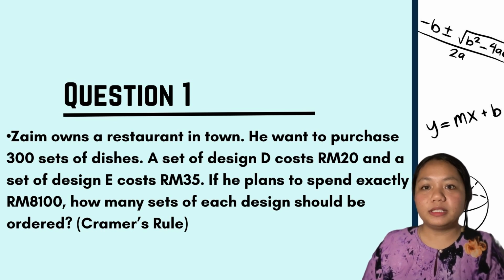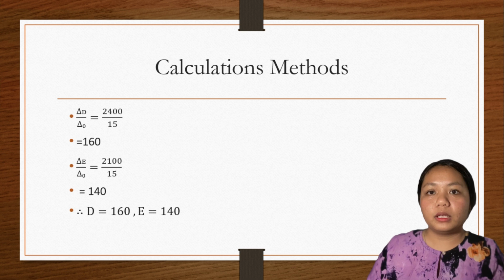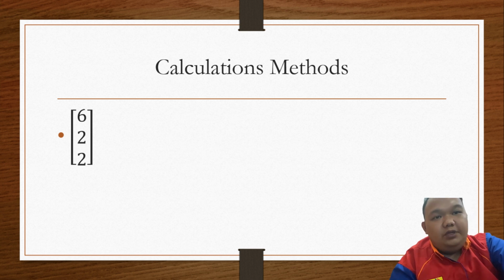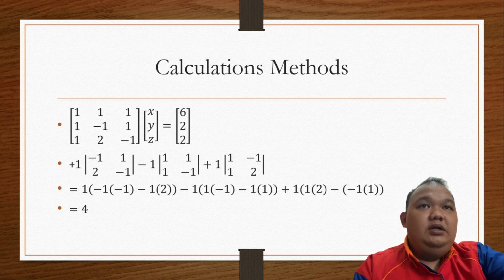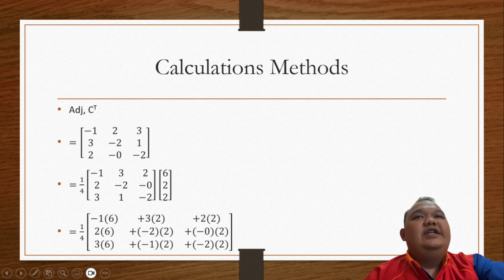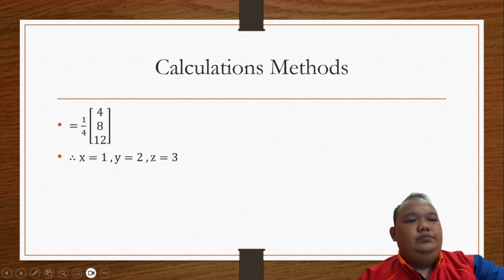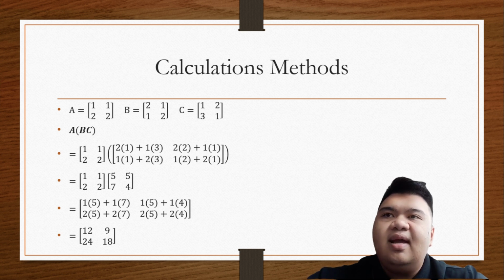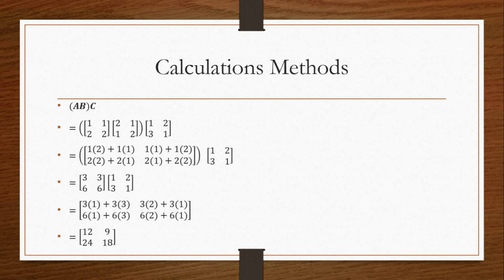DUM20132 GROUP 4 DIK2A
MATHEMATICS VIDEO PRESENTATION